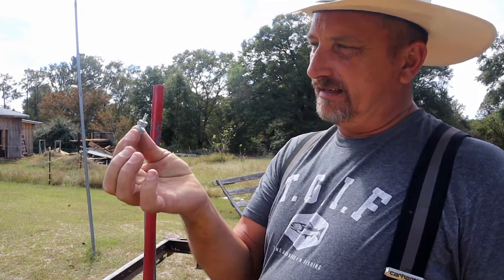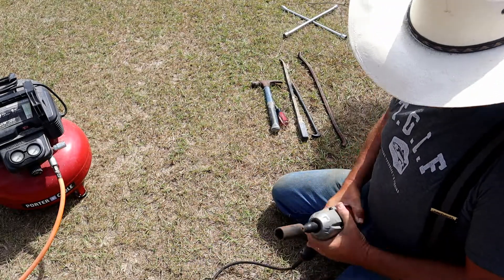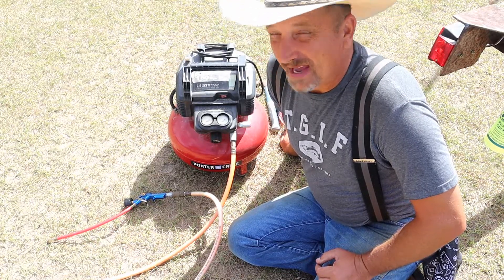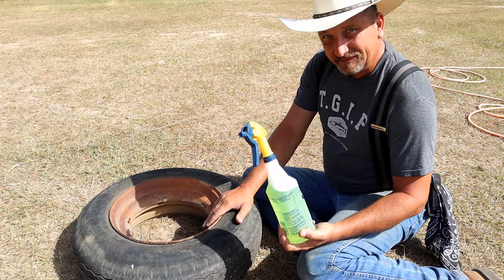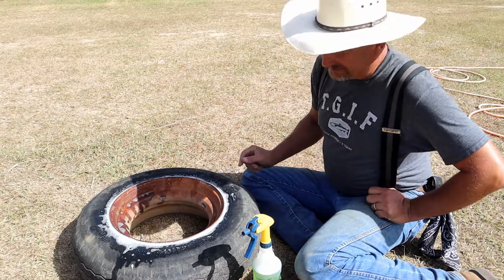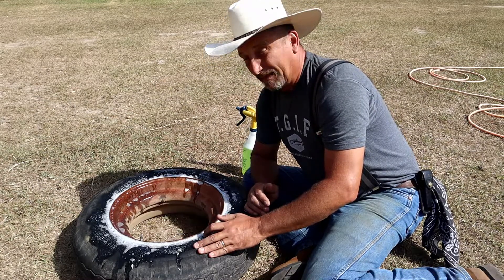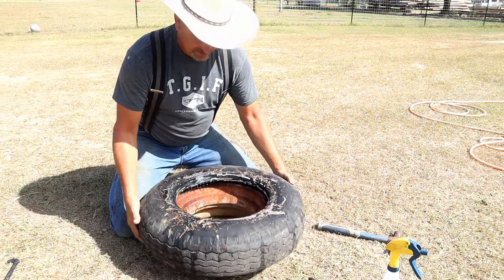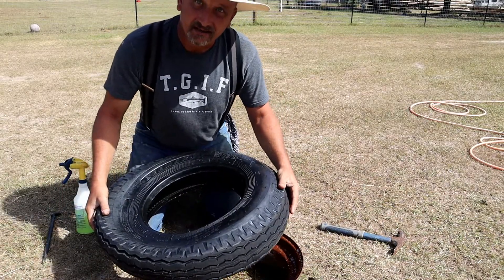FED UP WITH LOW QUALITY, SOMETHING MUST CHANGE!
Tim teaches how to cost consciously replace a bad tire on the cheap, and then goes into a rant over the poor quality of everything over the past couple years. My wife said you gotta see it… lol